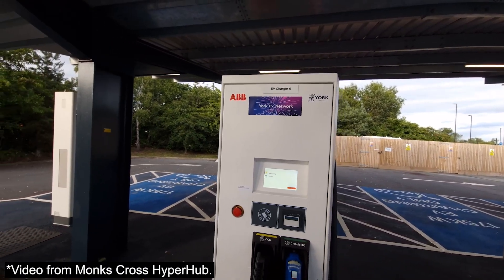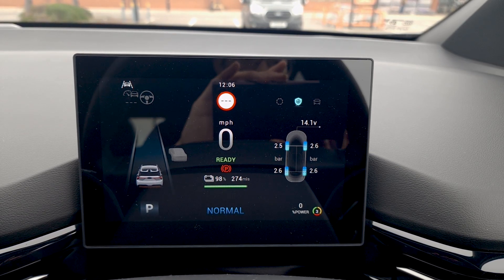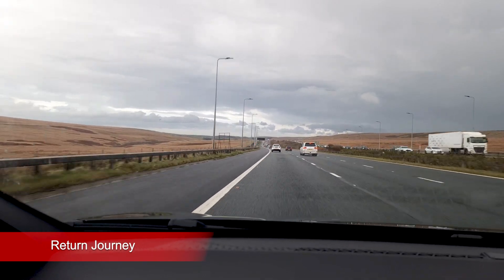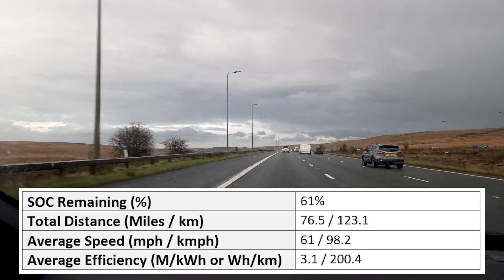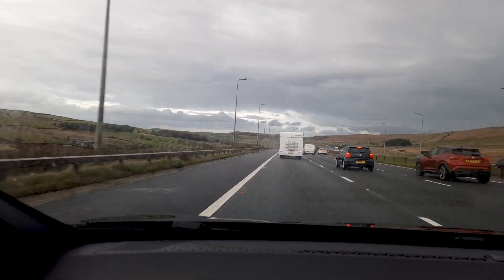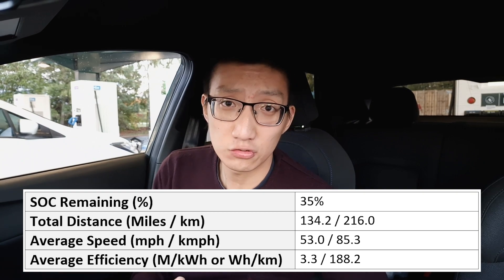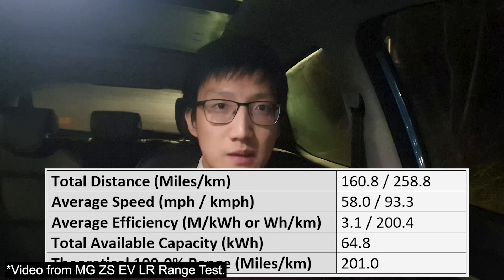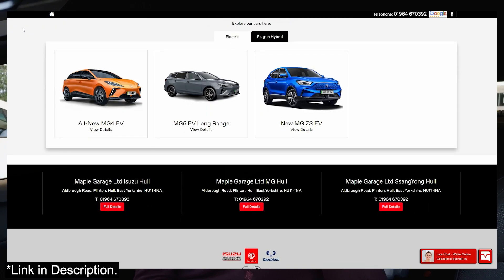MG4 EV Range Test: How Did It Do? | KC Talks EV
Many thanks to Maple Garage for lending me the MG 4 SE Long Range for testing purposes. As I’ve mentioned previously, they have offered exceptional customer service to me with my Mk1 MG ZS EV.

// Timestamps

00:00 Introduction and Test Conditions
02:04 Range Test Start
04:17 Halfway Point
08:22 Results and Conclusion